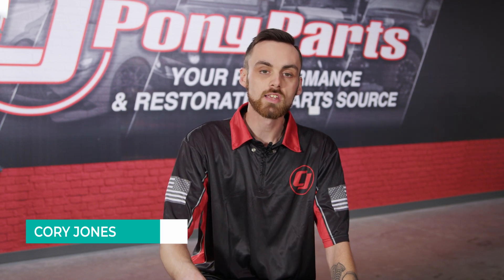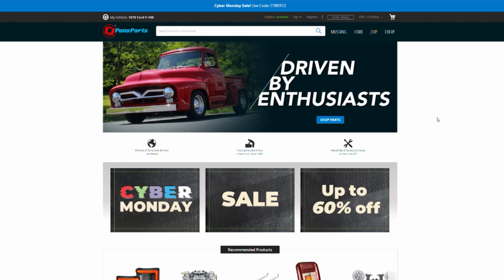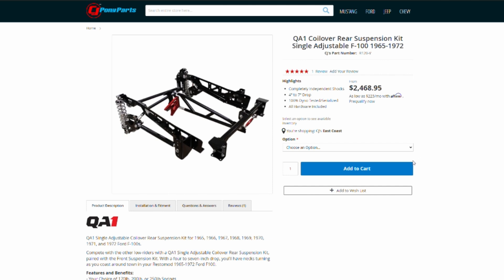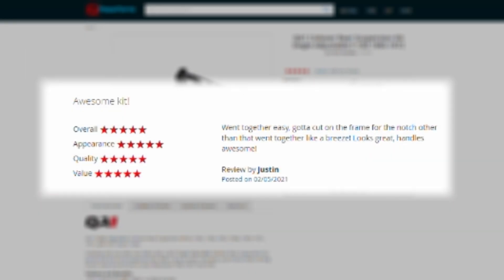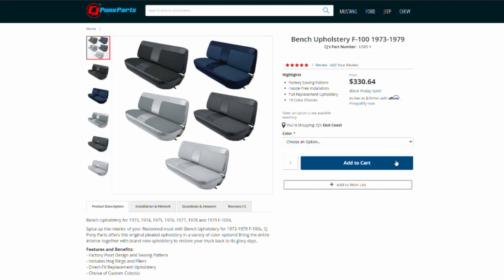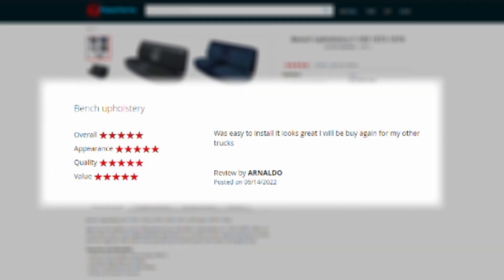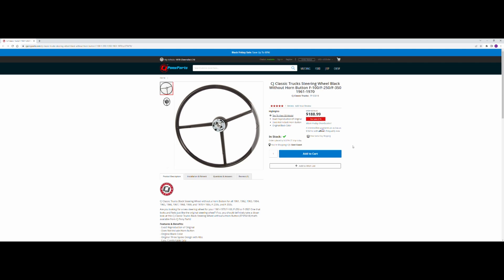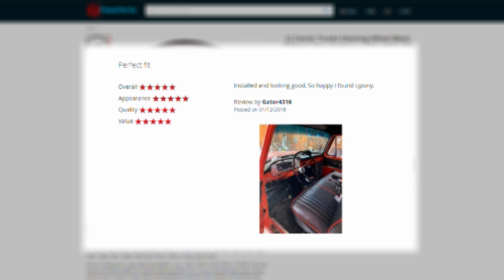"CJPonyParts is GREAT!!" Five Star Reviews ⭐ Ford F100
In today's video Cory goes over all the 5 Star ⭐ reviews you guys & gals left us on the products you purchased.